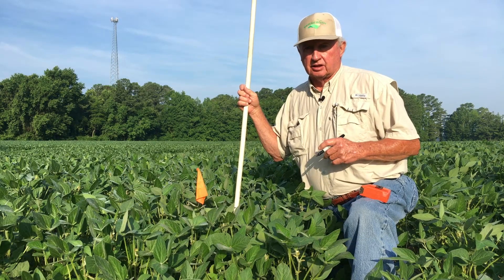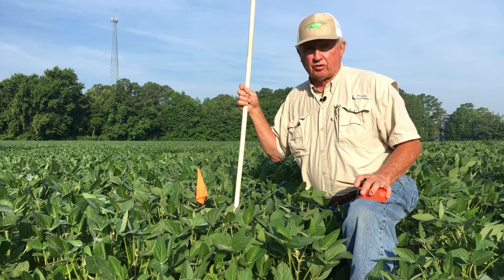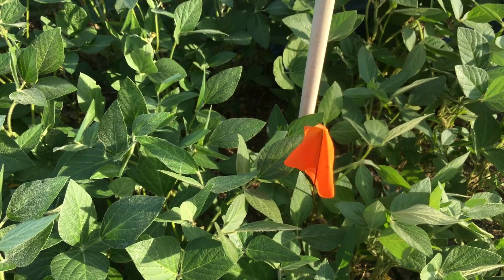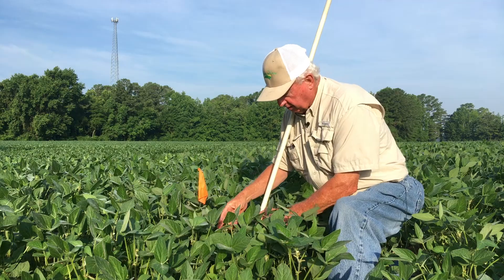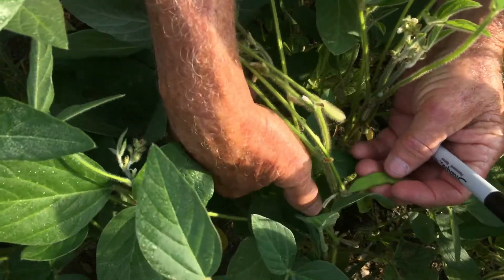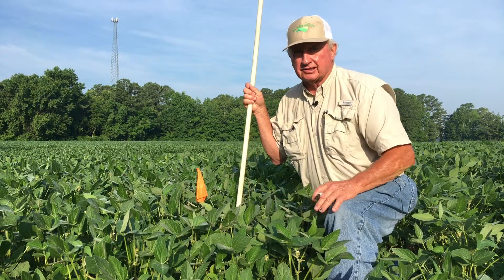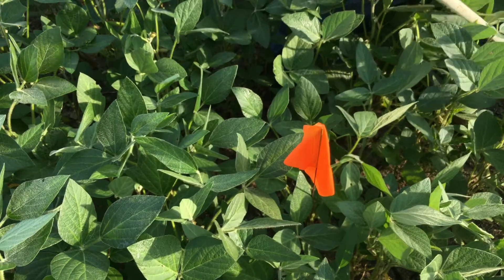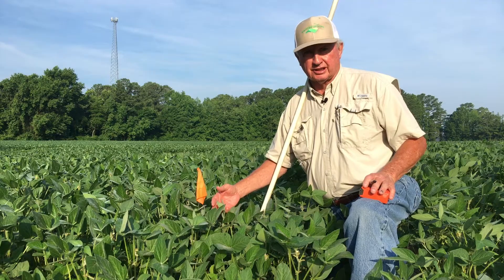July 7 Soybeans What's Growing in Gates County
Soybean plant growth on July 7th in Gates County NC.